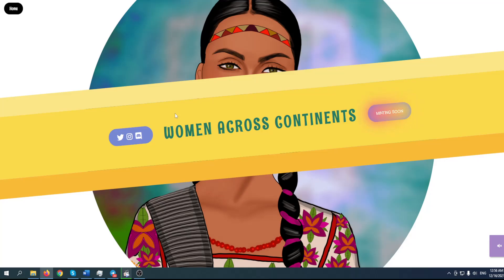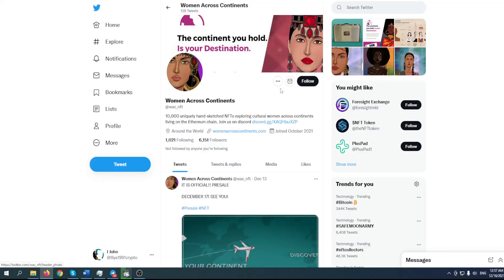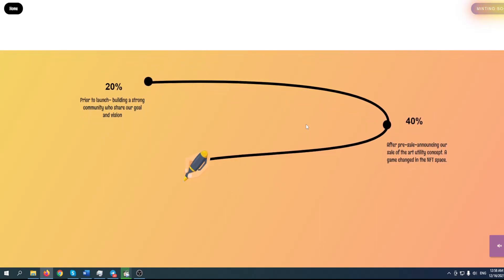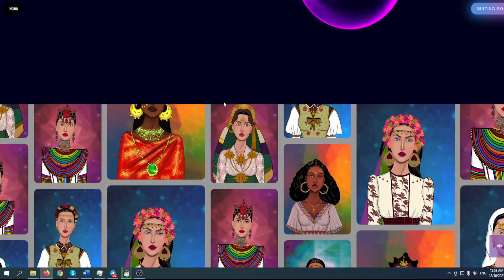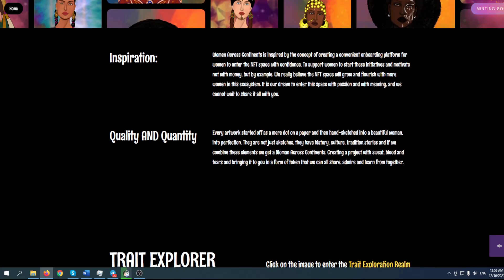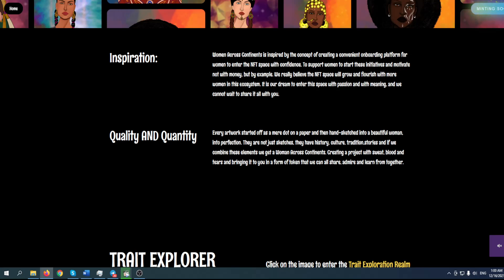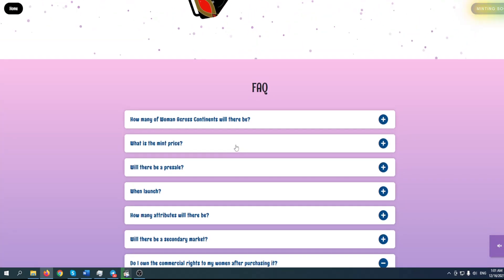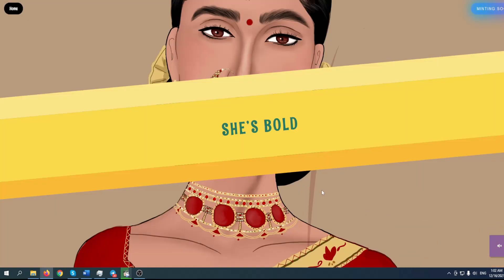WAC IS A NEW 1000X NFT! HIGH POTENTIAL SKYROCKET! (CRYPTO NEWS ALTCOINS TODAY 2021)